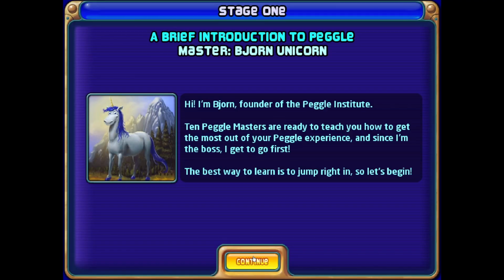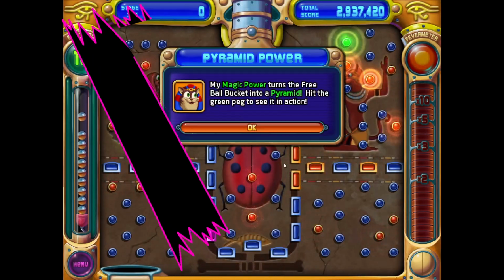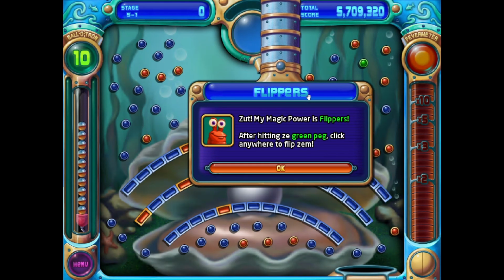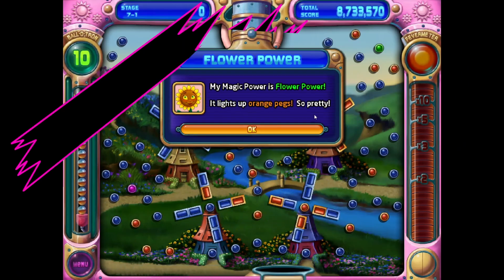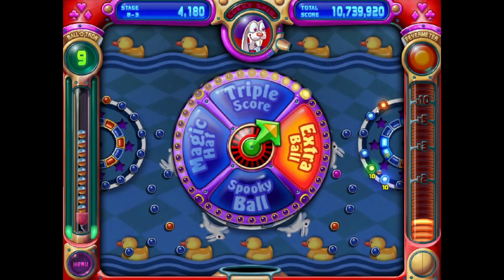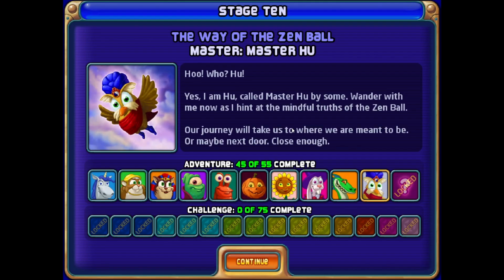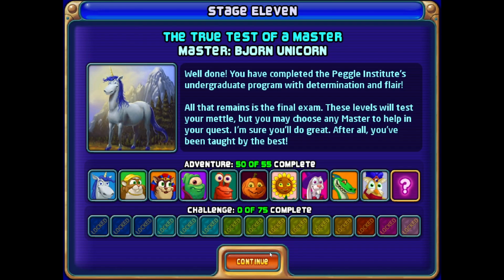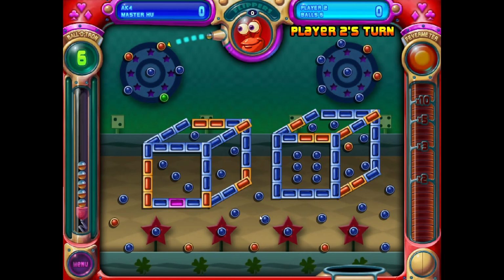Peggle | Game Tiered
What i really fun game, characters with awesome abilities, and pretty good gameplay, and a damn good soundtrack, i wonder what Peggle will get between S, A, B, C, D, and F